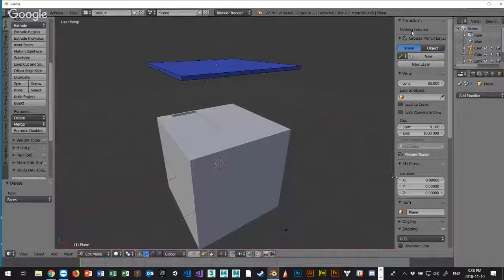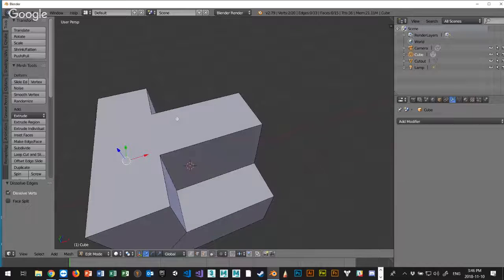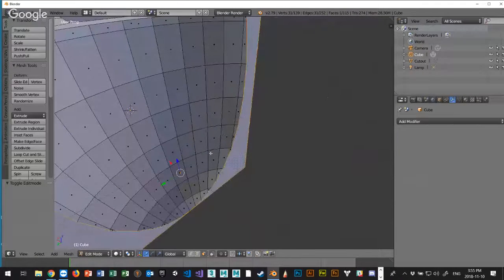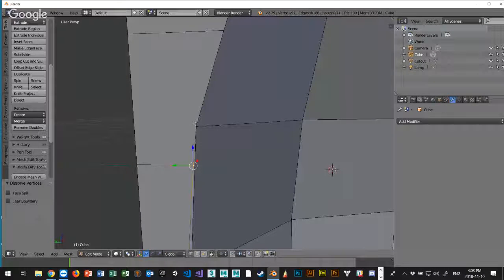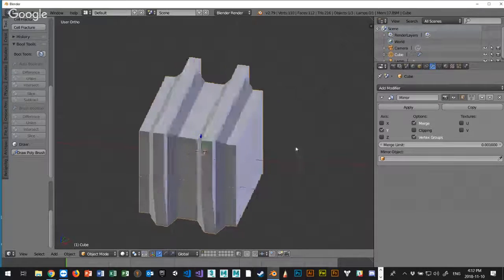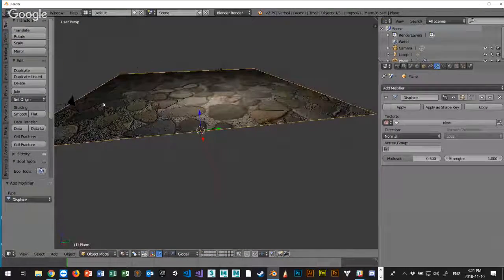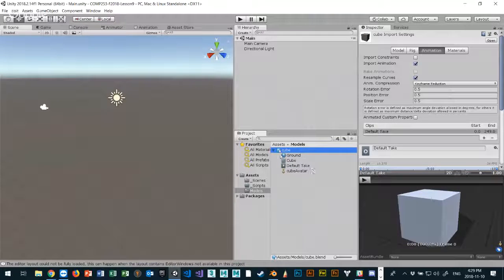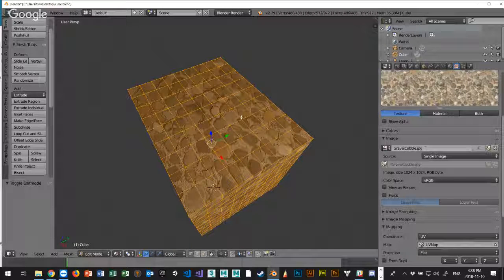COMP253 - F2018 - Lesson 9 - Part 2 - Blender - Applying a Texture to Faces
COMP253 - F2018 - Assets for Game Developers - Lesson 9 - Part 2 - Blender - Applying a Texture to Faces